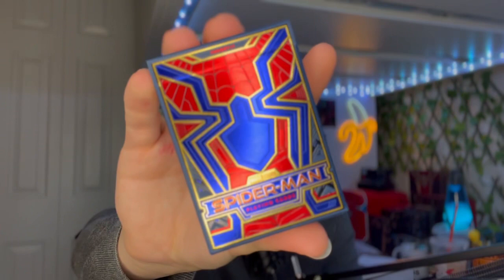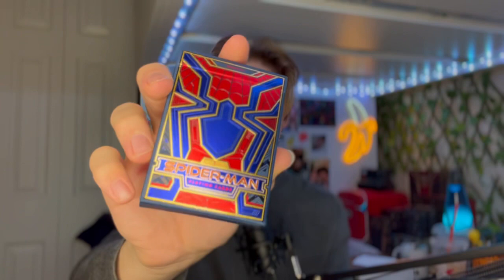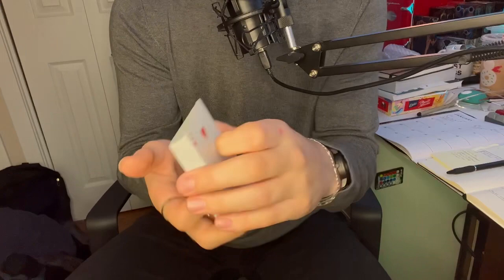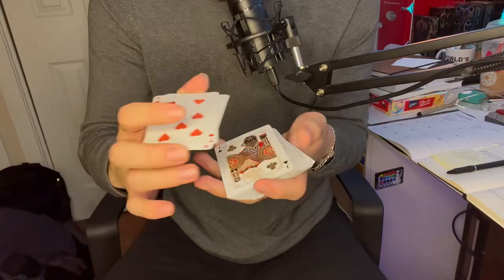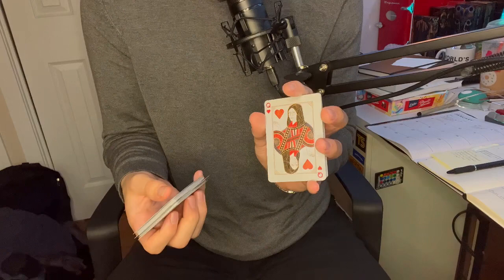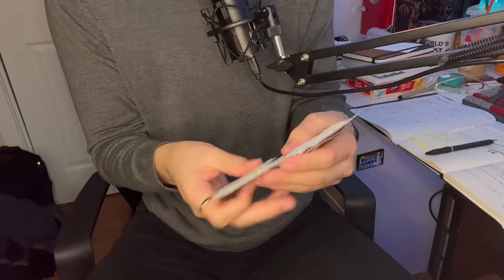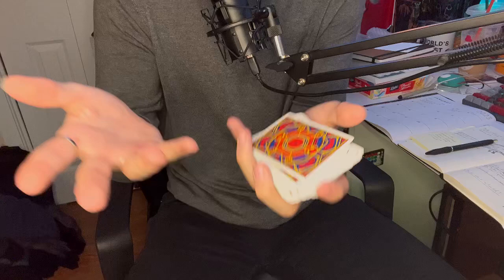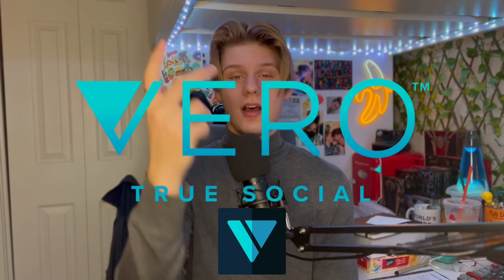SPIDER-MAN PLAYING CARDS *New* By Theory11 (Review)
Spider-man Playing Cards?! These are beautiful cards by Theory11(not sponsored, sadly) and I hope you guys enjoy looking at this deck as much as I do! The box is especially stunning!

DanielHuckins